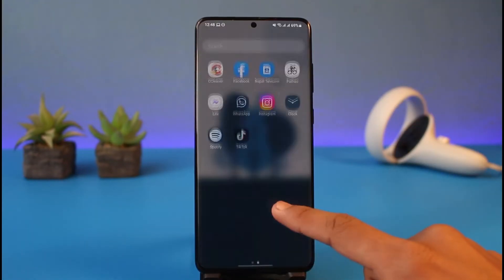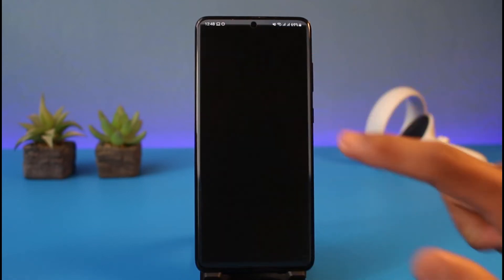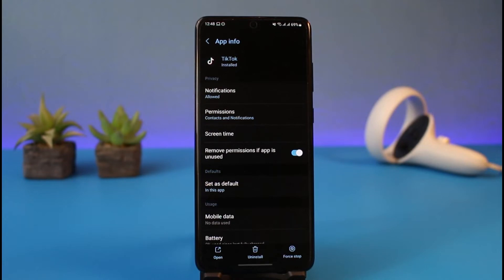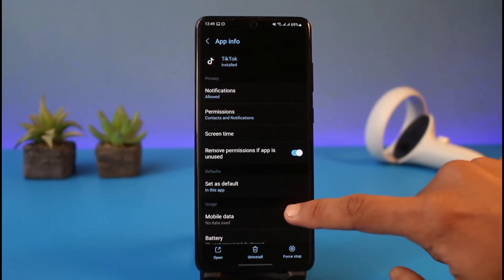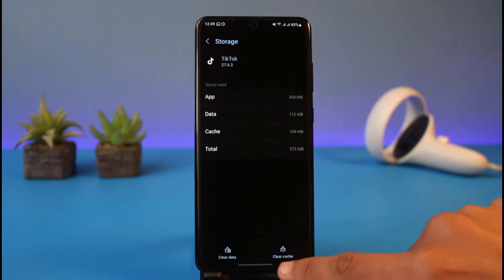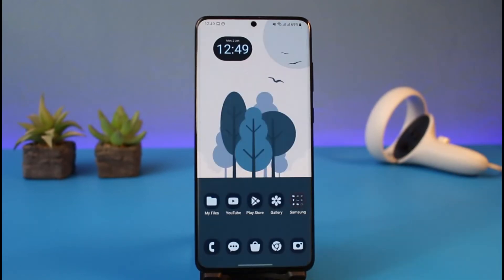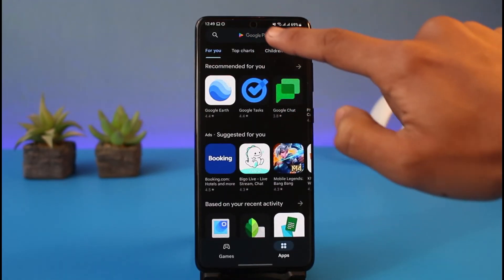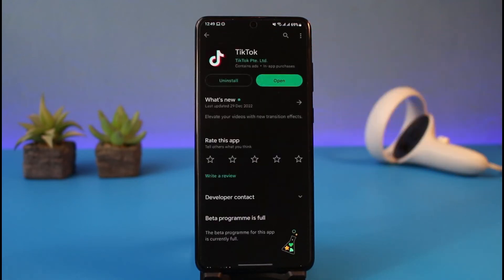How to Fix TikTok Search Bar !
This video guides you through an easy step-by-step process to fix the Tiktok search bar if it isn't working properly. So make sure to watch this video till the end.

~ Chapters:
0:00 Introduction
0:13 What the Issue Is
0:29 How to Fix TikTok Search Bar
1:07 Conclusion